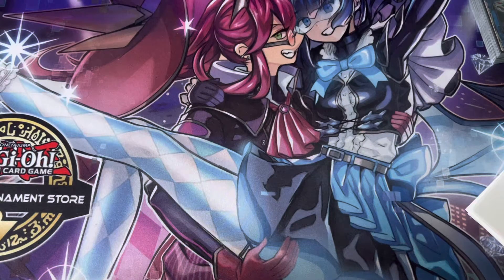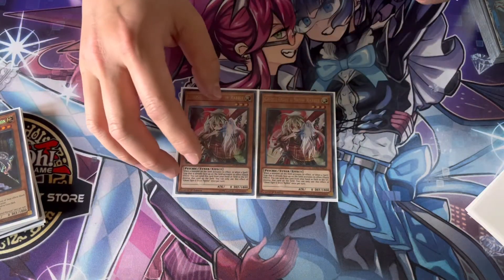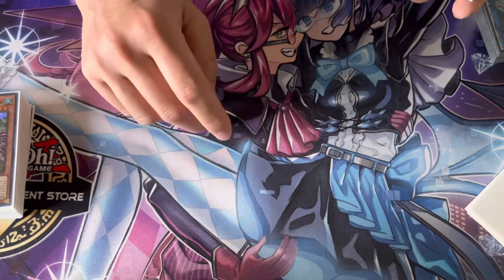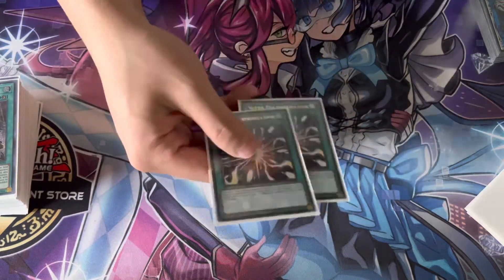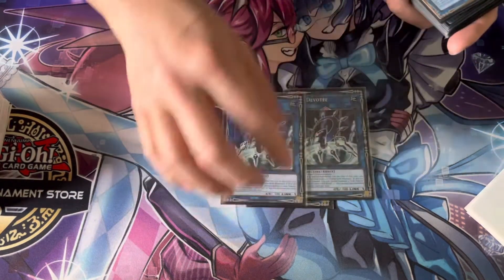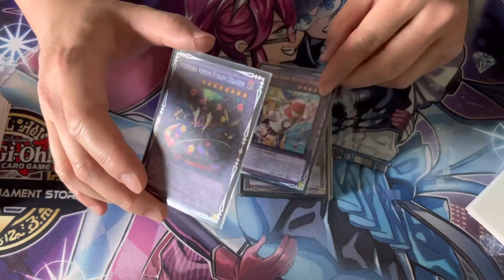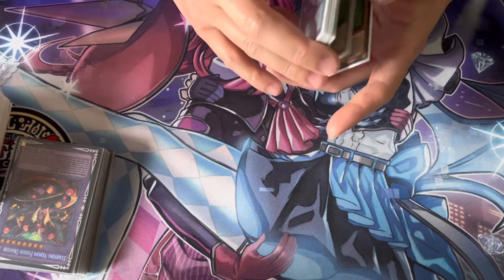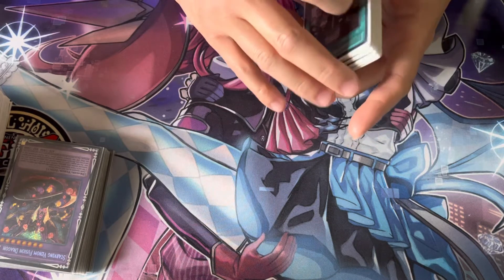My Destiny Adventure Cyberse Eldlich 60 card deck 7-2 12th place for Detroit regionals 4/24/2022